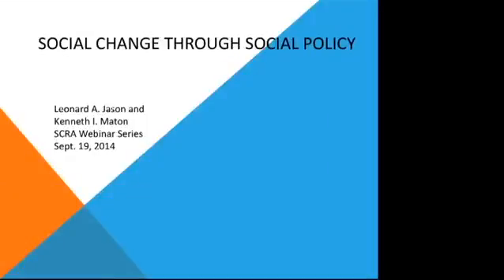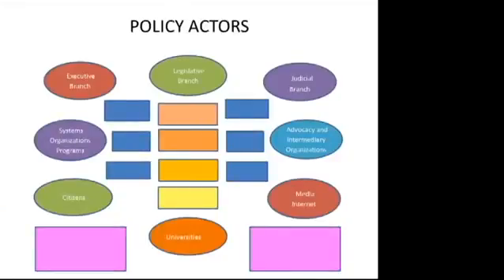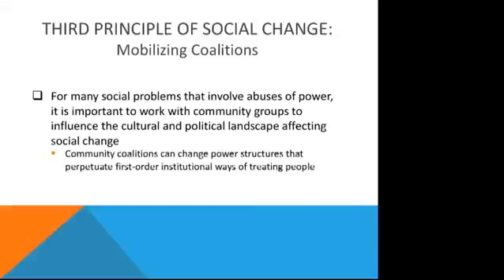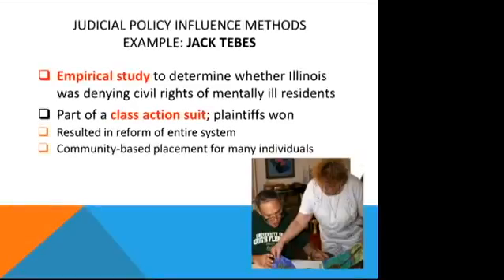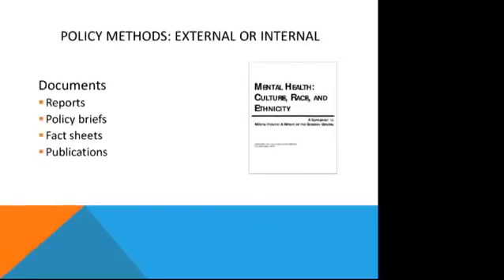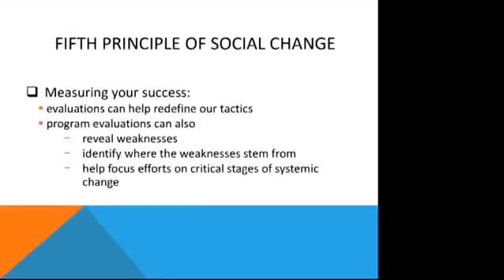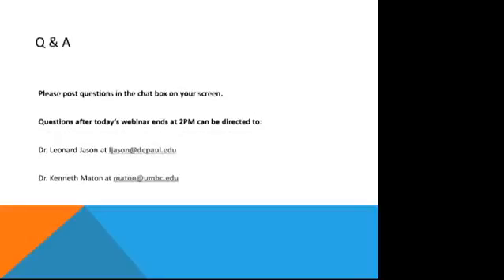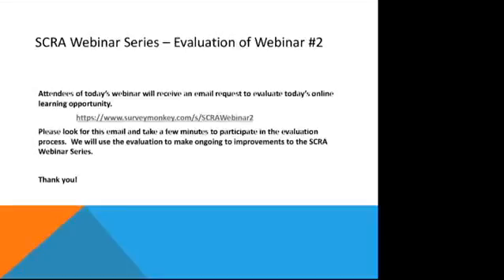Social Change through Social Policy Ken Maton and Leonard Jason ★ Social Change Documentary